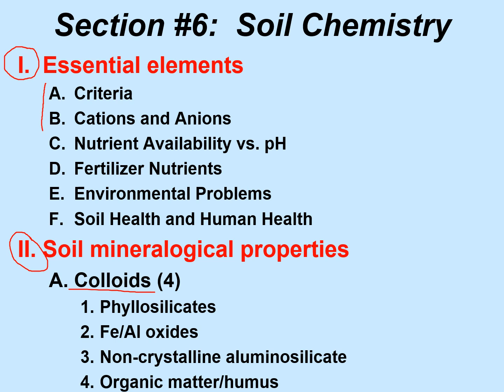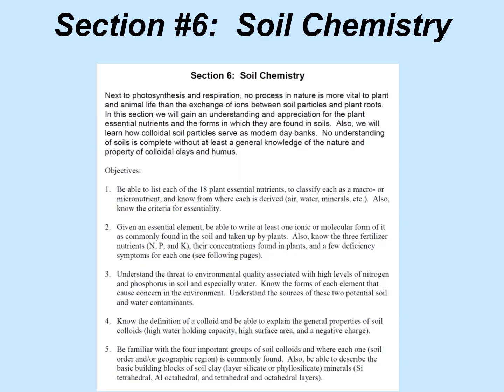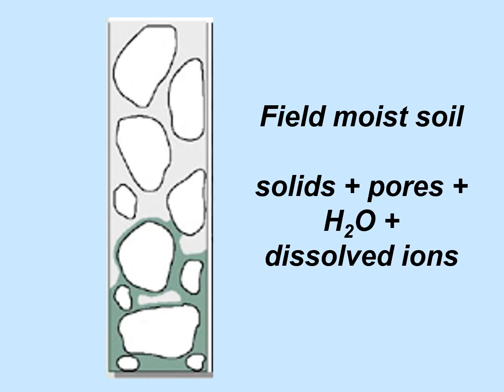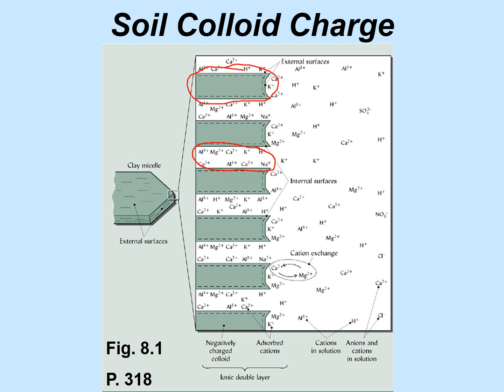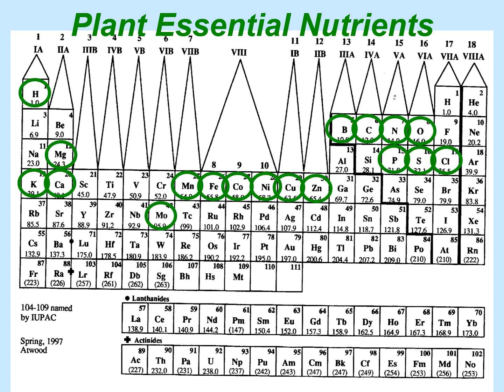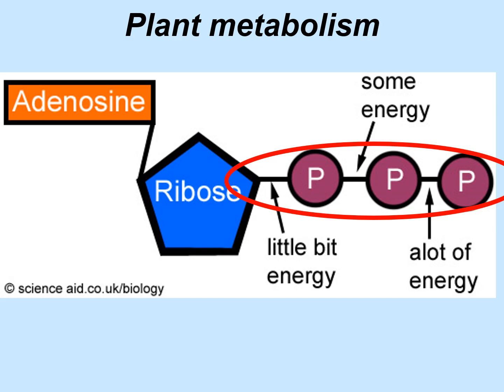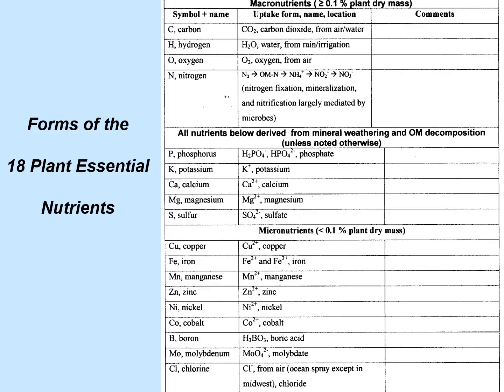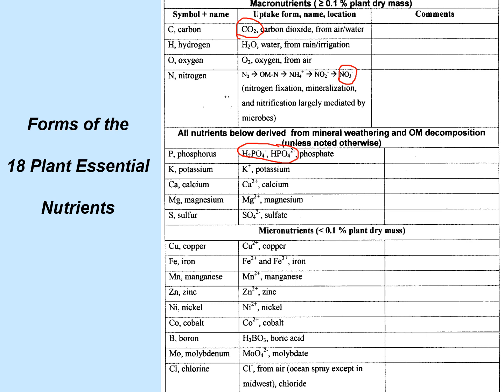Screencast 1 Overview, Criteria, Cation and Anions SS 120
Cal Poly SS 120 screencast about forms of plant essential nutrients in soils and the criteria that must be met in order for them to be considered plant essential